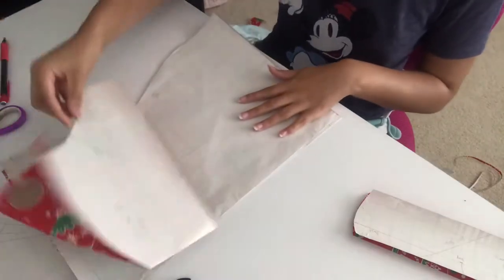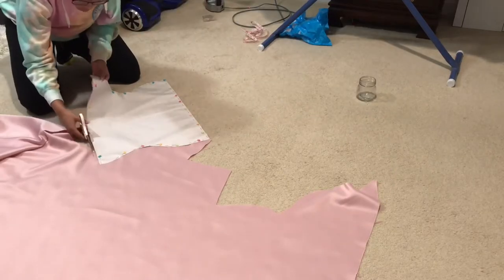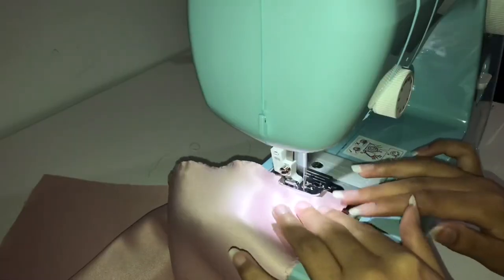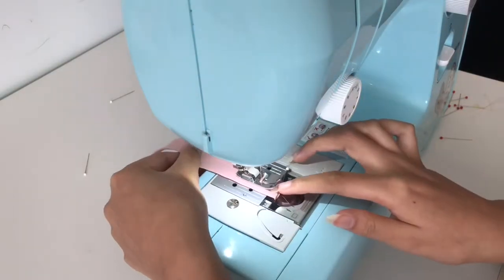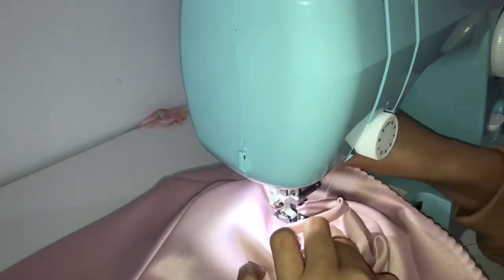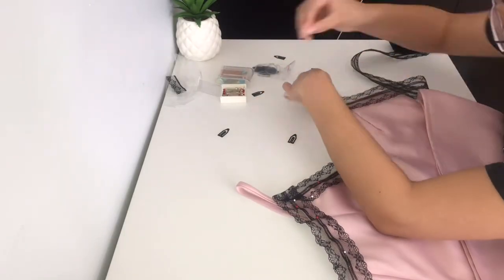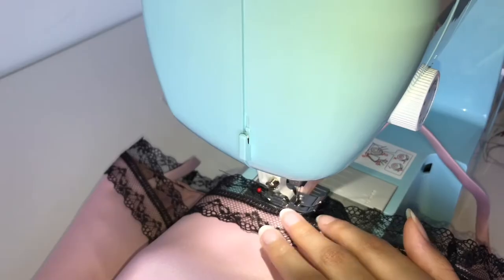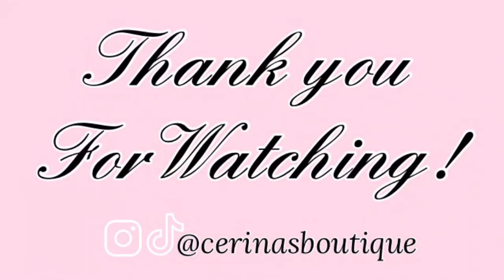DIY Satin Pajama/Loungewear Set (camisole) part 1 | CerinasBoutique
I walk you through the process of how to make a camisole with a black lace detail. In part two, I’ll also show you how to make the satin shorts. I'll be posting part two next week.

Personal Instagram, TikTok: @c_creative_